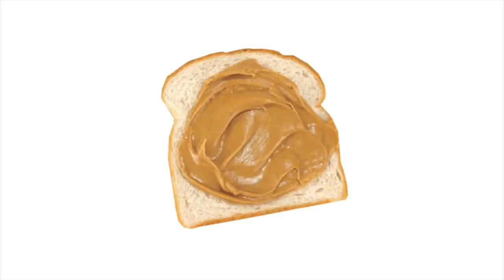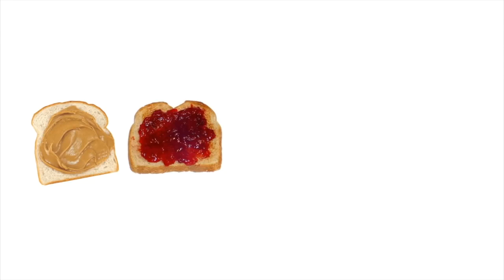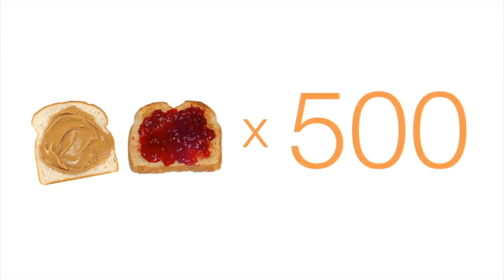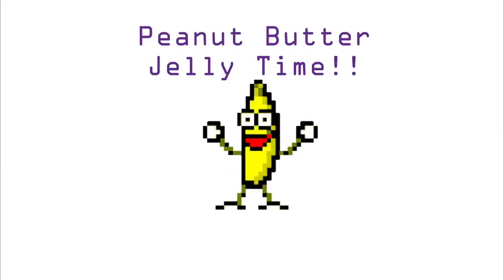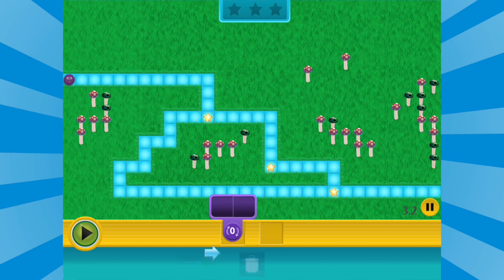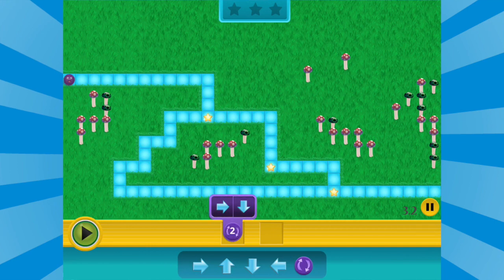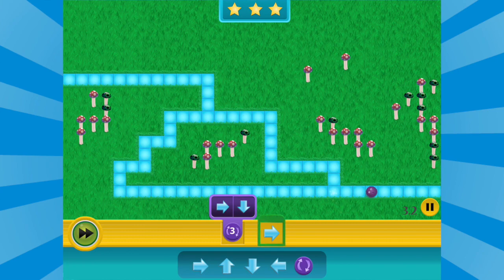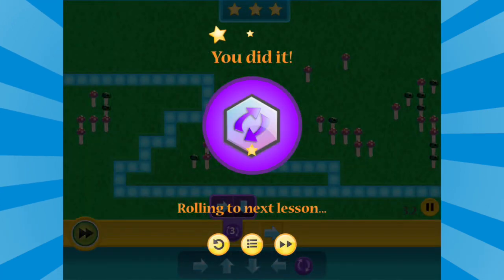How to Teach Kids About Loops | Crash Course for Teachers | Kodable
Today, we're going to break down loops and explain this programming concept with examples and applications.

Loops are used to repeat a portion of code a set number of times until a process is complete. Loops save time and minimize errors!

Log in to your teacher dashboard to learn more about loops and to view lesson plans to use with your students.

Kodable is a scaffolded programming curriculum for K-5. Get free lesson plans and resources for teaching your students to program without knowing how to code yourself.